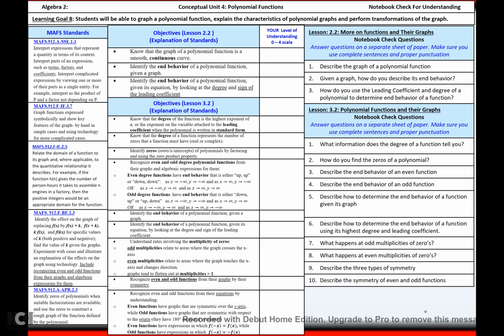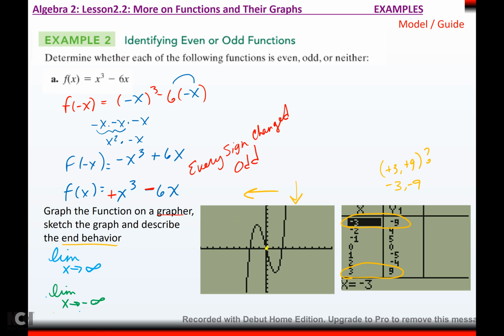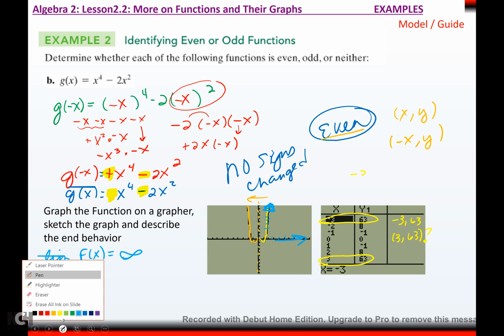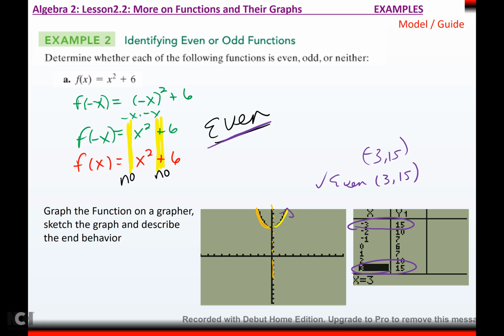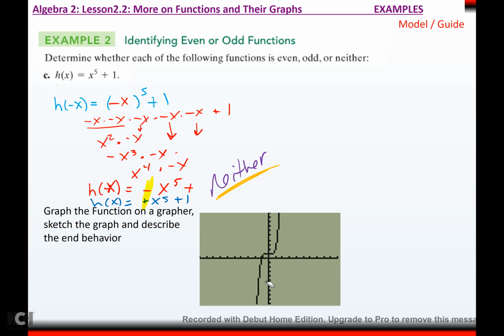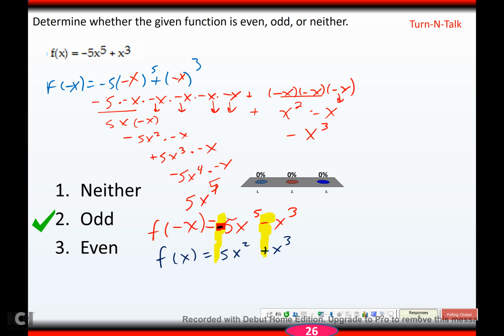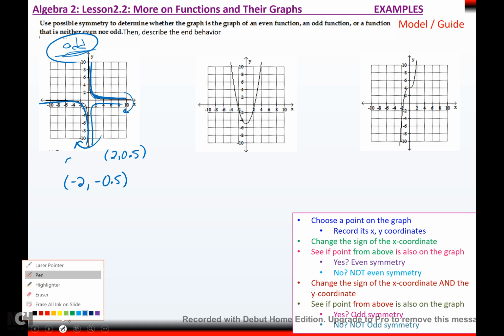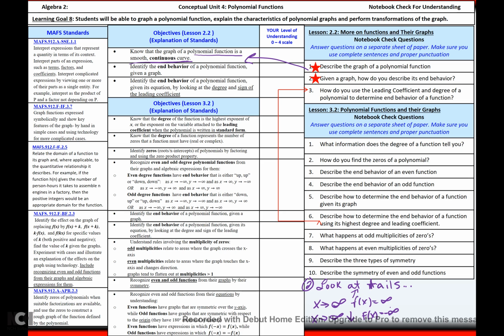Alg 2_ 2.2 Day 1: More on Functions and their Graphs